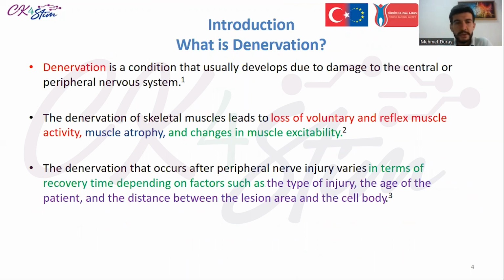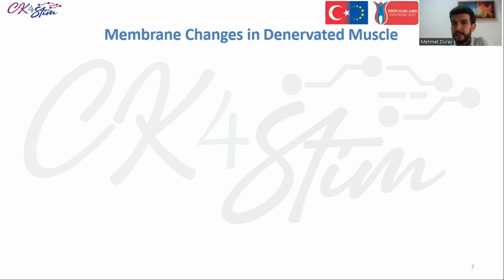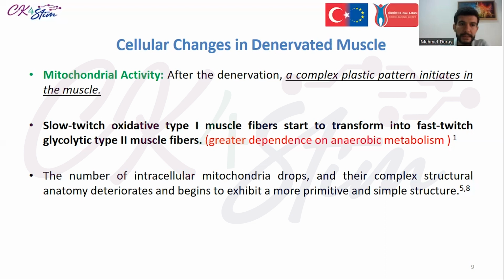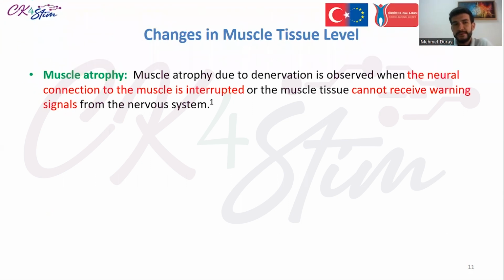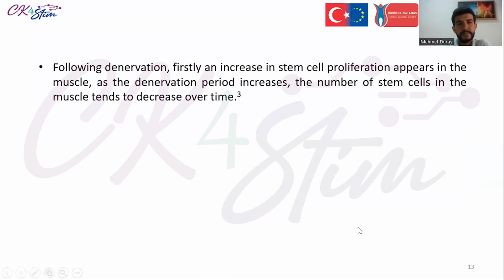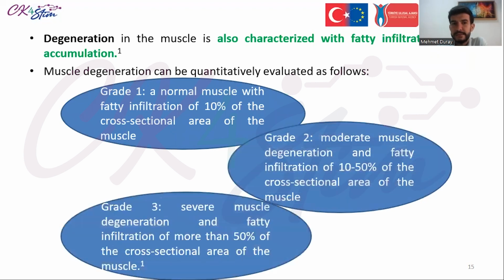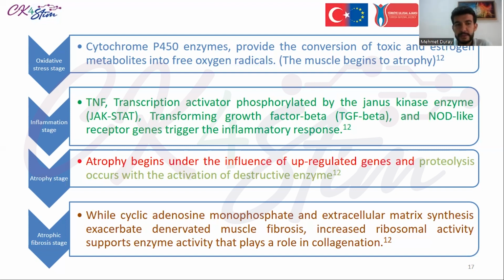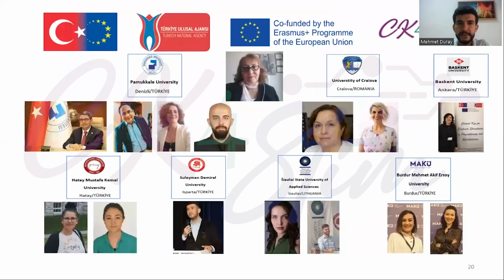1.3. Denervated Muscle Physiology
1.3. Denervated Muscle Physiology